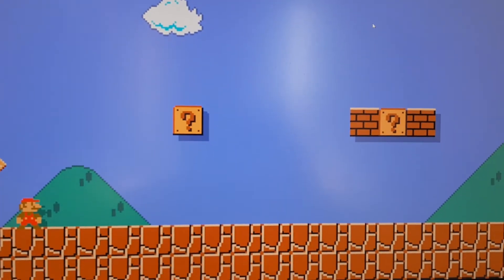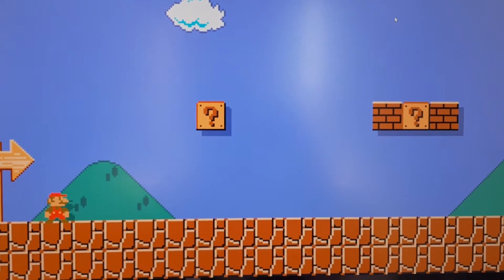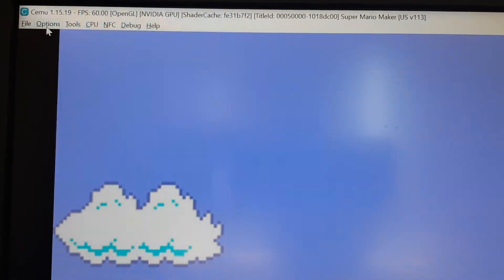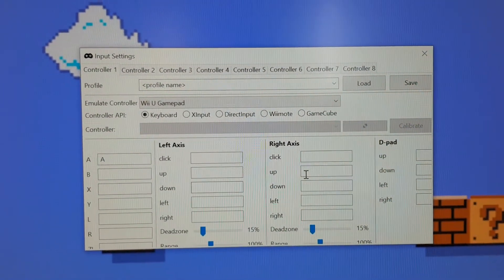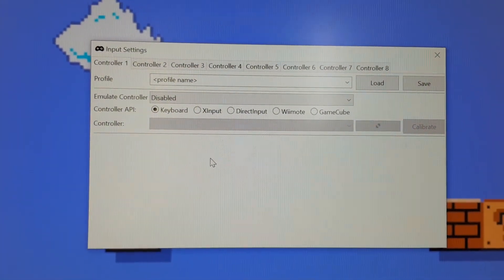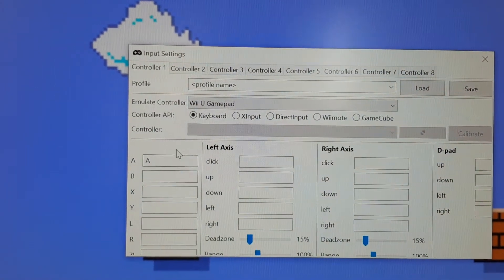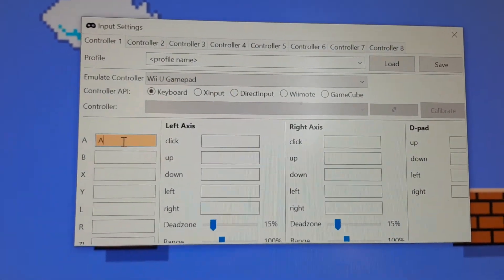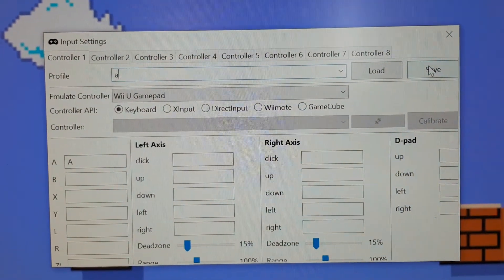Mario Maker PC Keyboard Fix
This video will hopefully help you get your keyboard working on super mario maker 2 or any Wii u game working with your emulator